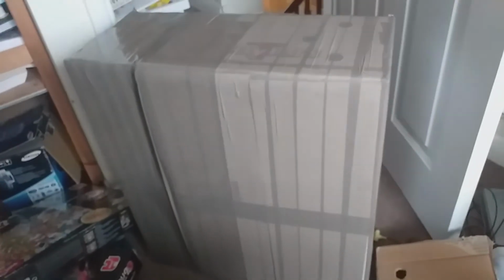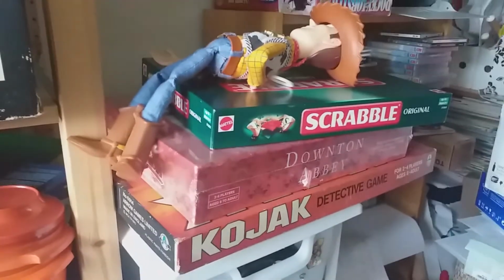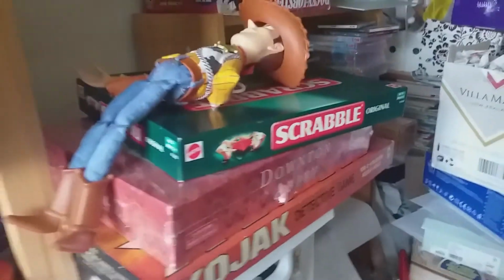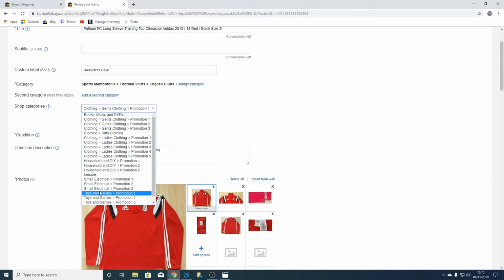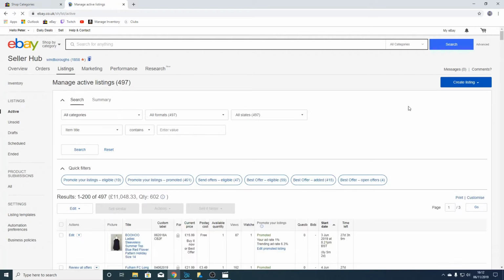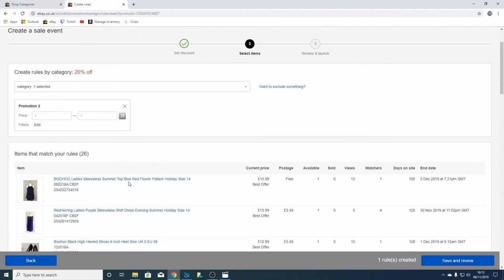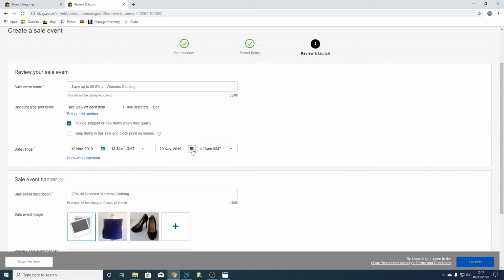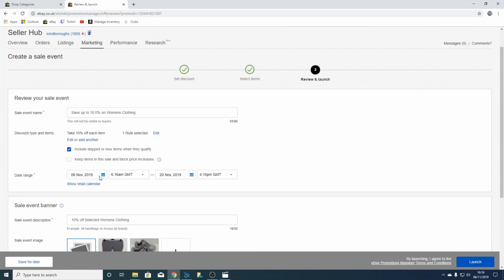My Ebay Shop Set Up and Setting Up Sales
...and also a big clock packaged up